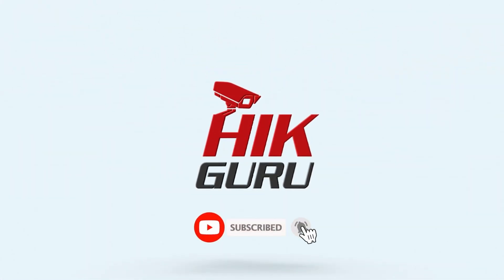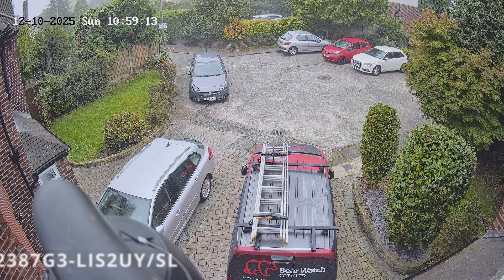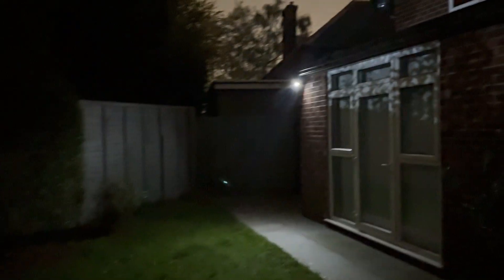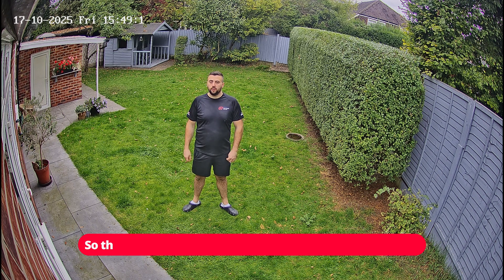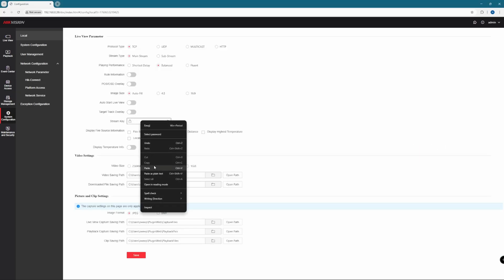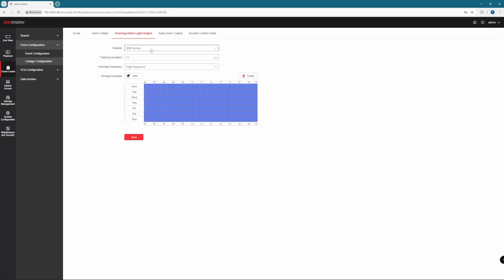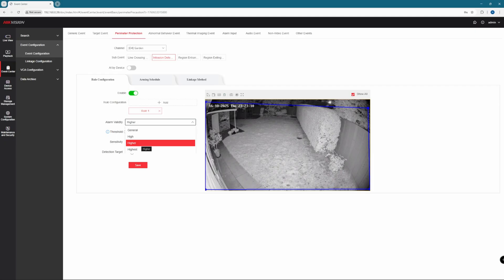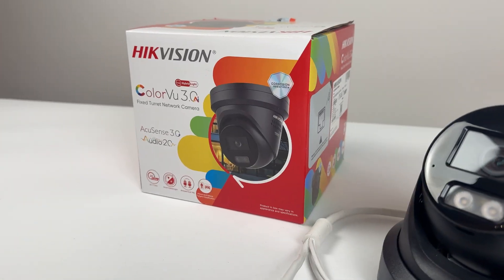Hikvision ColourVu 3.0 – Full Review, Test & Giveaway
Experience the brand new Hikvision ColorVu 3.0, Hikvision’s latest smart camera packed with next generation features like AcuSense 3.0, Audio 2.0 dual microphones and advanced colour night vision.

In this video, I’ll be:
📦 Unboxing the ColourVu 3.0
🛠️ Installing it step by step
🌙 Comparing it side by side with the ColourVu 2.0 (4MP vs 8MP)
💡 Demonstrating the night time image quality and noise reduction
🔔 Showing how to set up the audible voice alarm and strobe light designed to scare off unwanted guests
🎙️ Testing the all new Audio 2.0 dual array microphone
👁️ Explaining the latest AcuSense 3.0 human and vehicle detection, plus what Target Validity really means

And don’t miss the giveaway at the end of the video, your chance to win a brand new Hikvision ColourVu 3.0 camera!

📸 About the Camera

Model: Hikvision ColourVu 3.0 DS-2CD2387G3-LIS2UY/SL 2.8mm

Resolution: 8MP (4K)

AcuSense 3.0 Smart Detection

Audio 2.0 Dual Microphones

Built in Strobe Light & Audible Alarm

Full Colour Night Vision